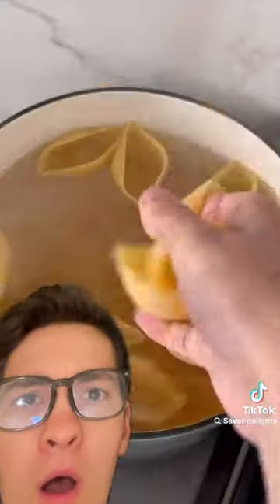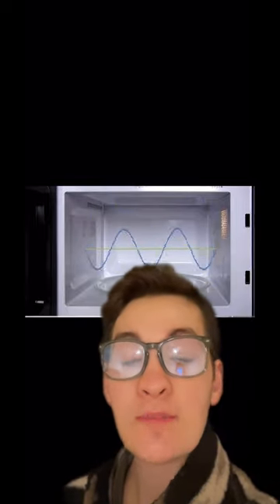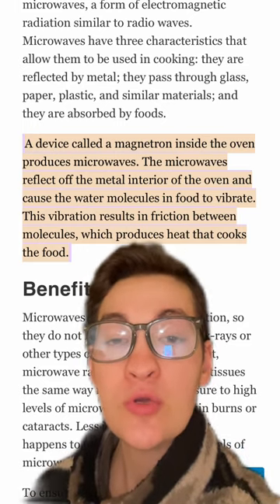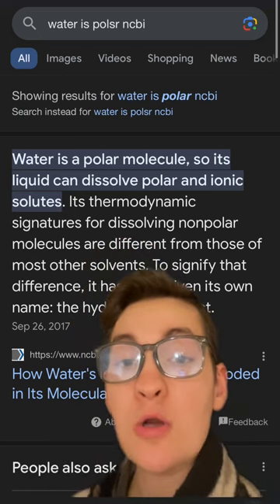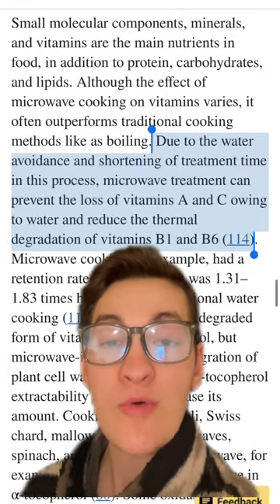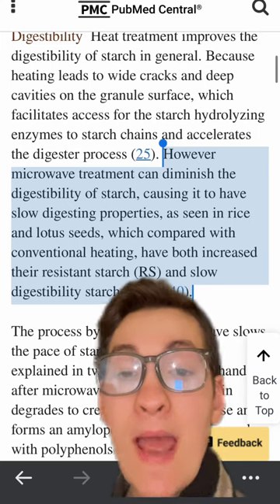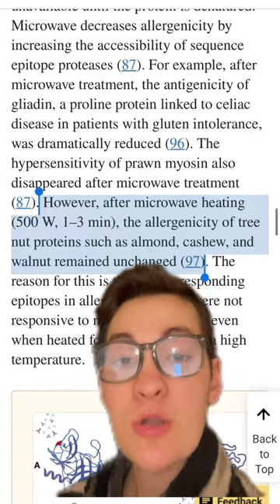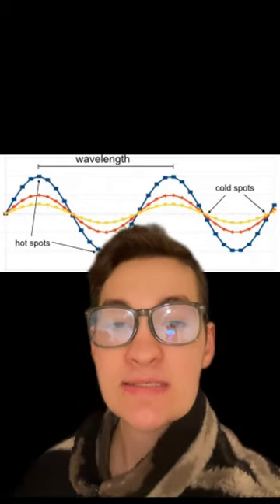Are microwaves dangerous?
Of course none of this is medical advice, and you consult with your doctor before making any changes to your diet and supplementation protocol